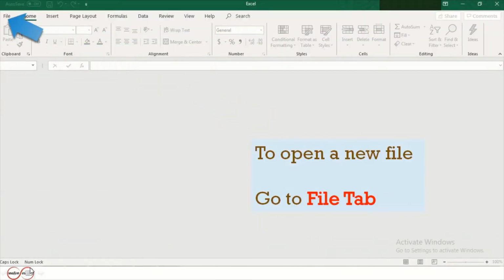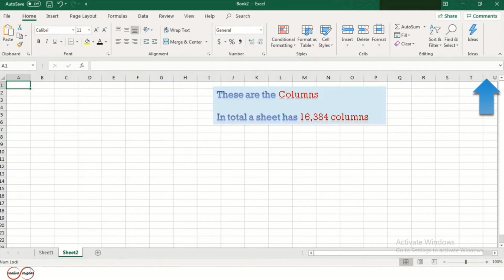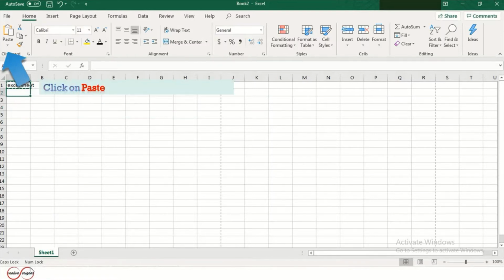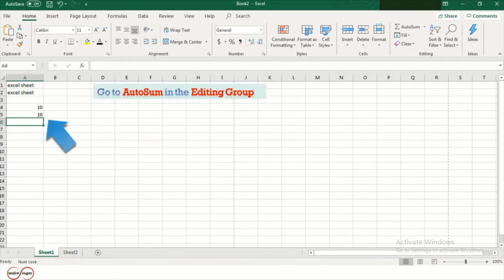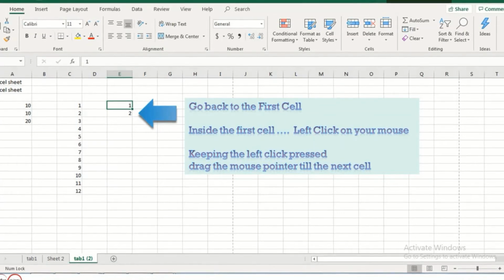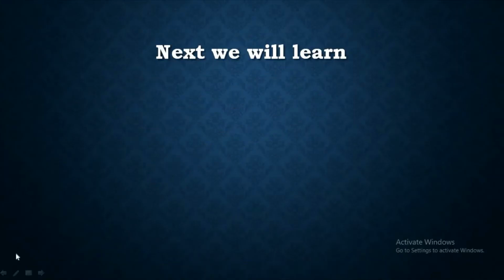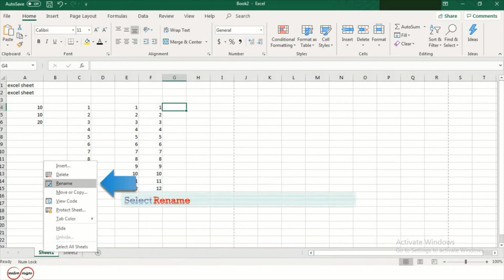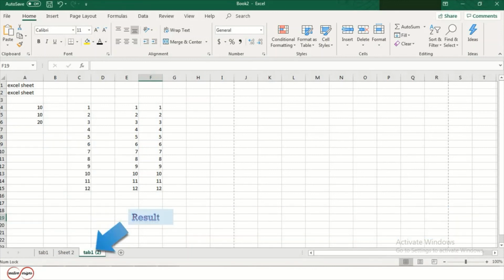The Beginner's Guide to Excel - Excel Basics Tutorial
This Video will help you get started with your knowledge about Microsoft Excel. I the upcoming videos we will see more about Microsoft Excel and its uses in our everyday work
- Excel Basics,
- How to Add Formula,
- How to Rename and Add Sheet
- How to Copy/duplicate Sheet